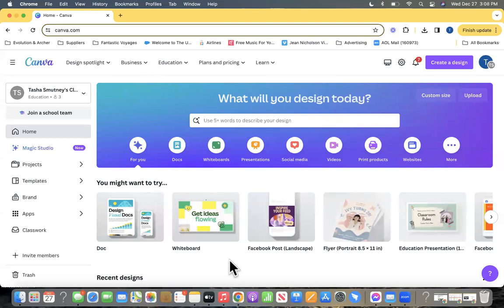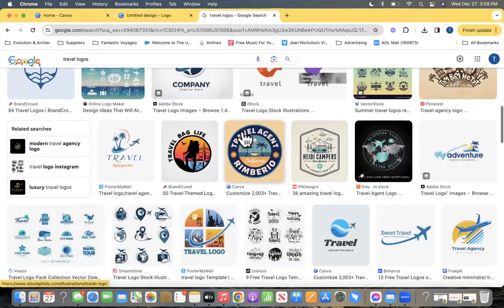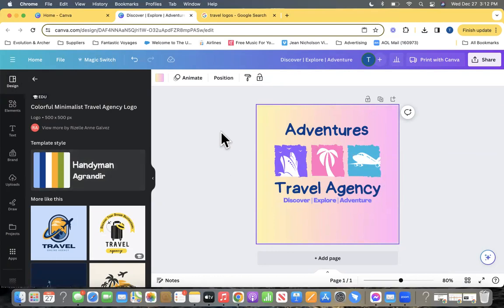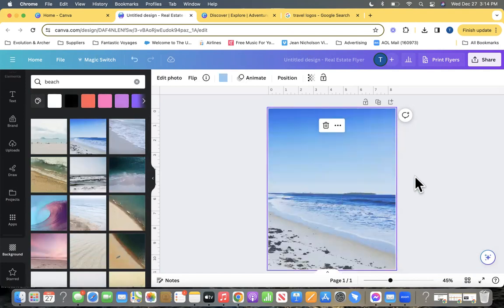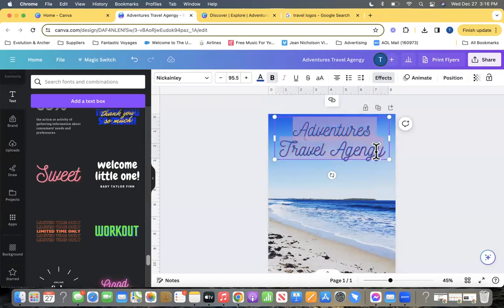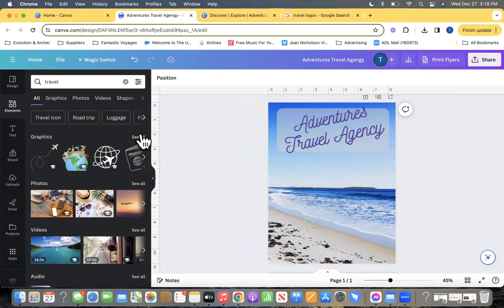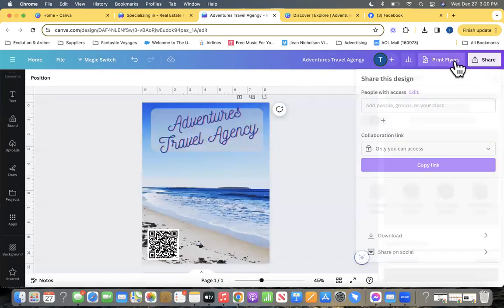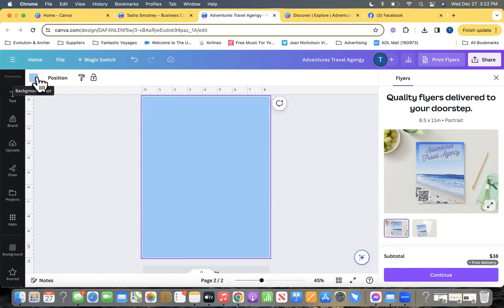Canva Basics for Beginners